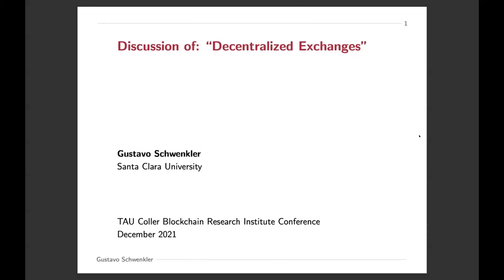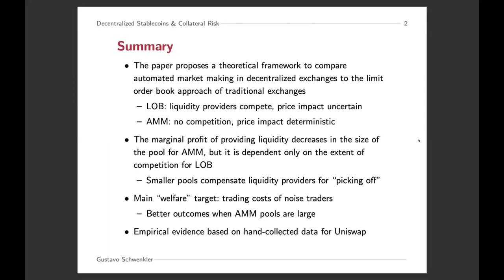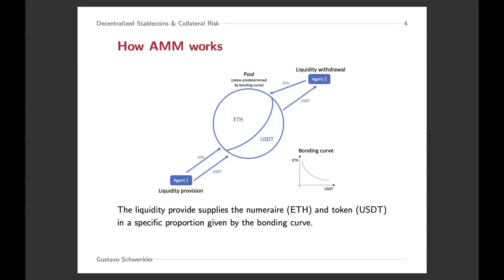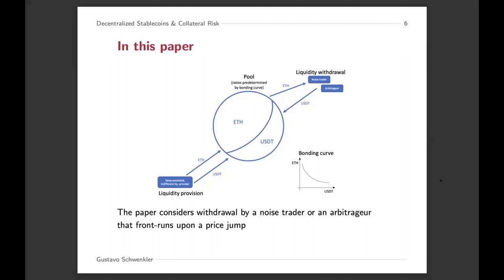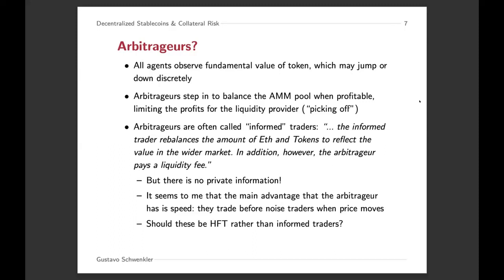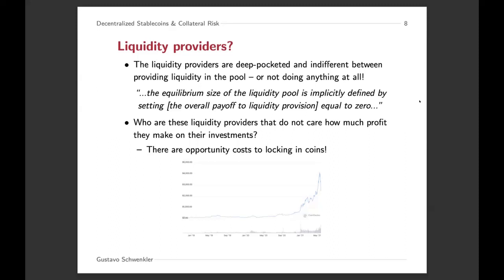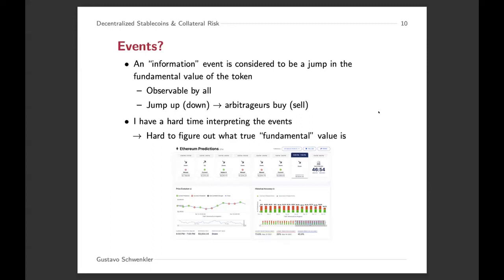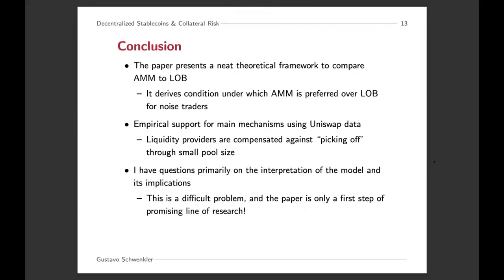Gustavo Schwenkler, Santa Clara University, Decentralized Exchanges